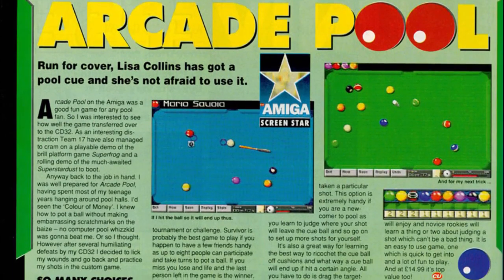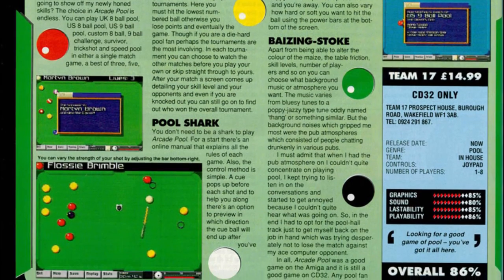Amiga CD32 - Ep.8 - Arcade Pool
Mads looks at this great overhead pool game by Team 17'